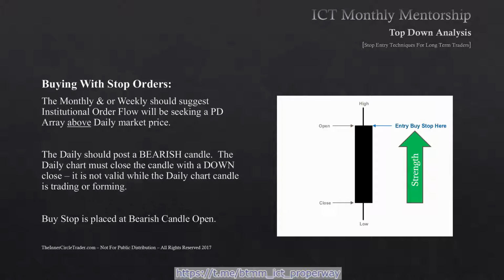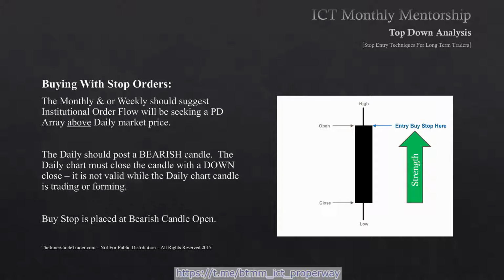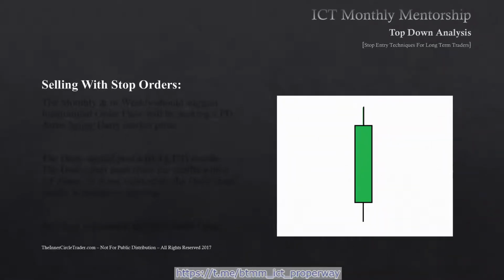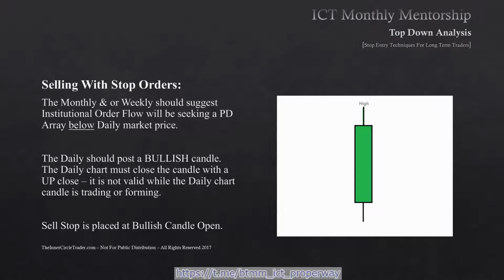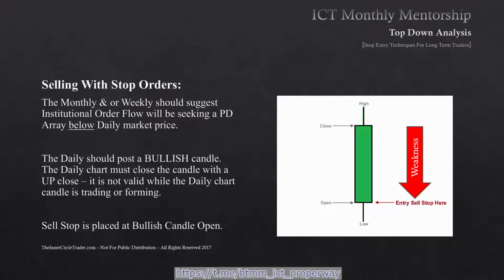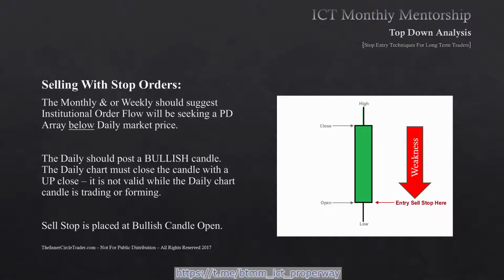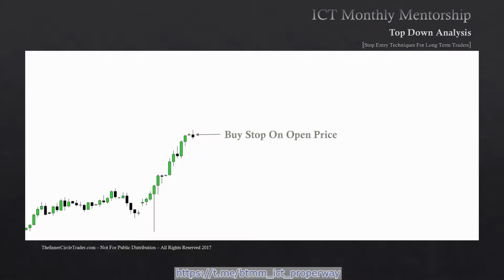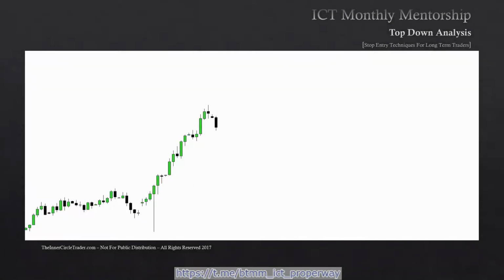Lesson 7 1 Stop Entry For Long Term